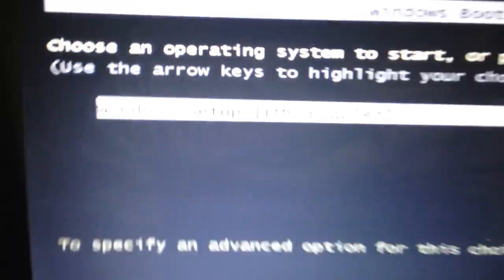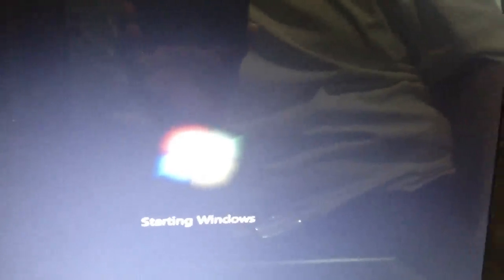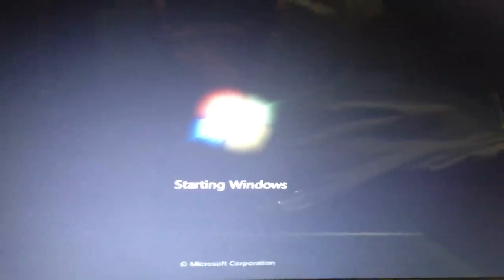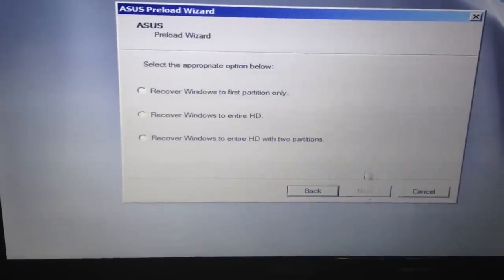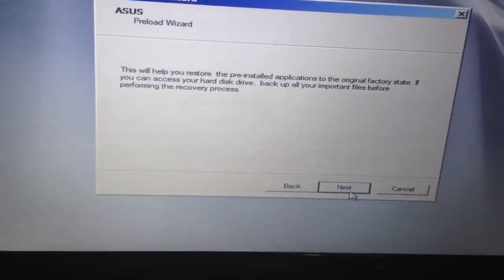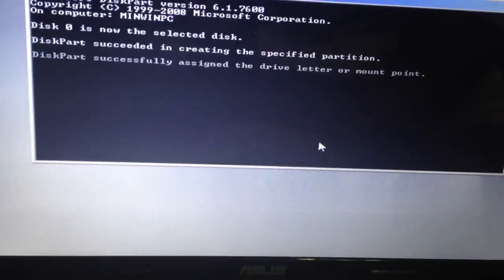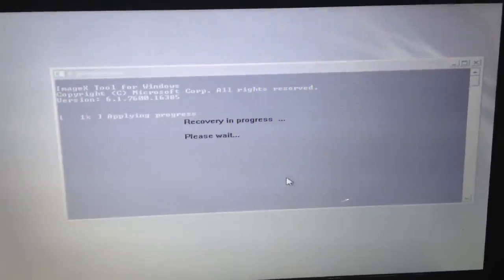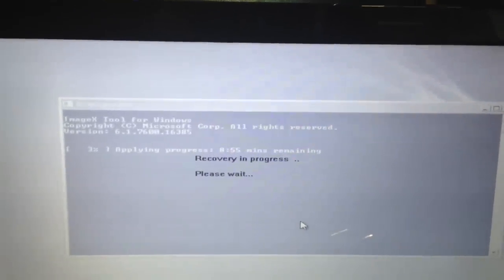asus laptop F9 Asus laptop Recovery